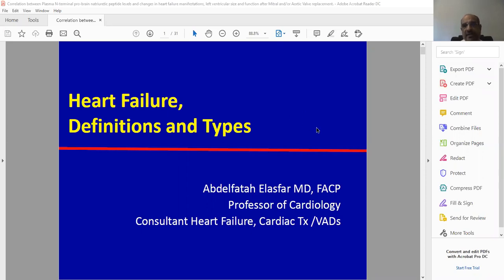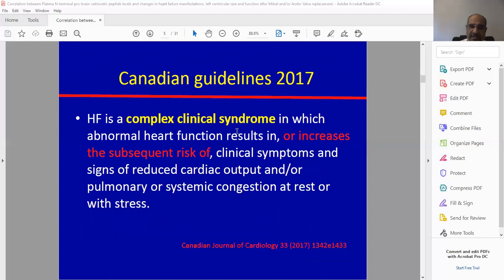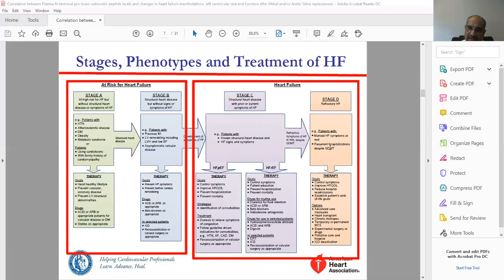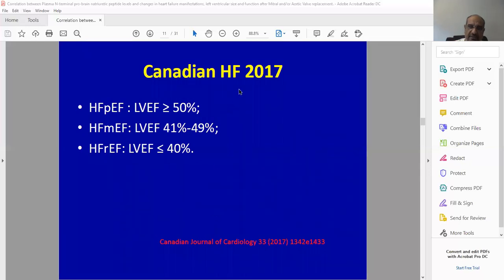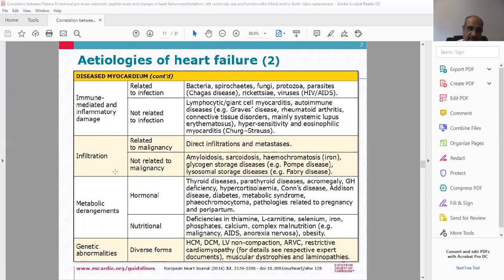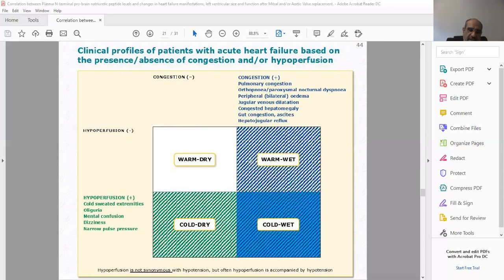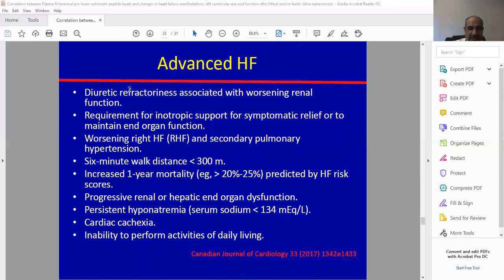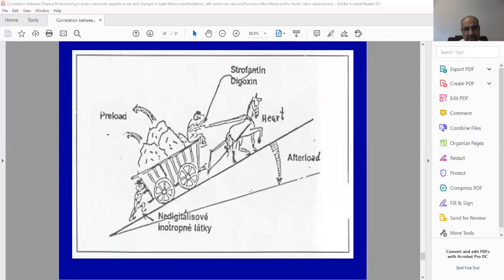Heart Failure, Definitions and Types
Dr Abdelfatah Elasfar